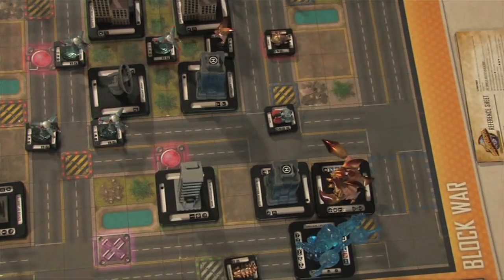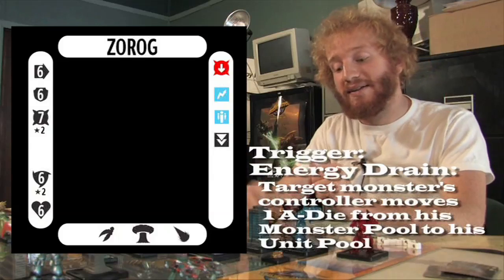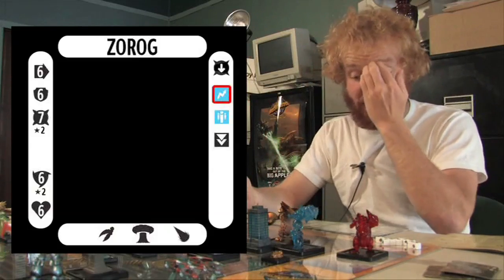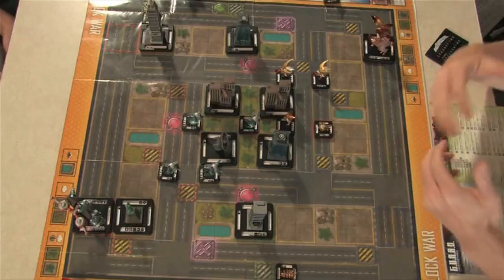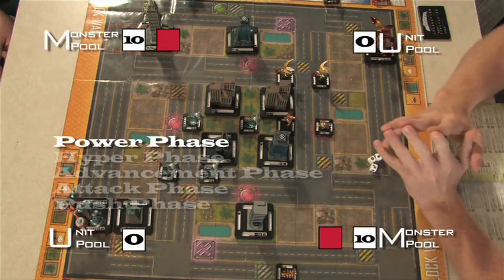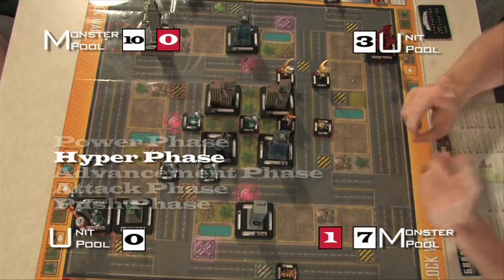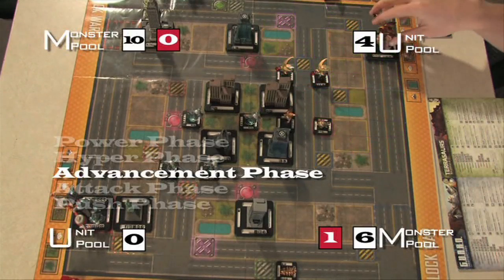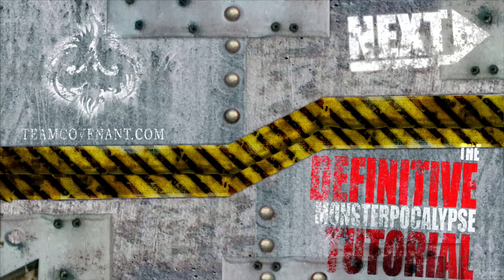The Definitive Monsterpocalypse Tutorial - Part 4/8